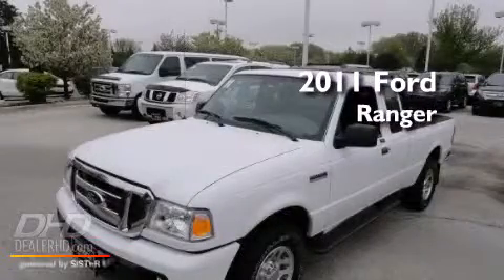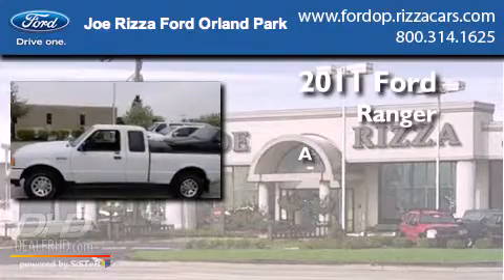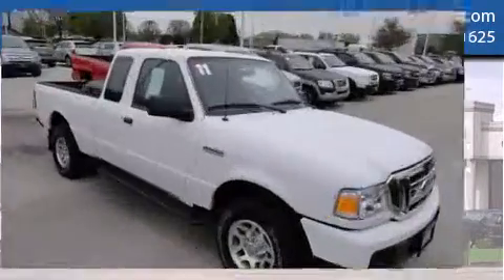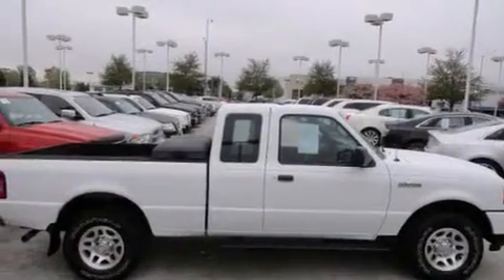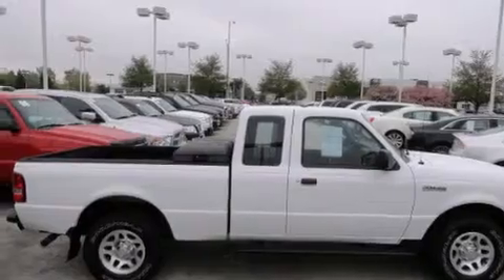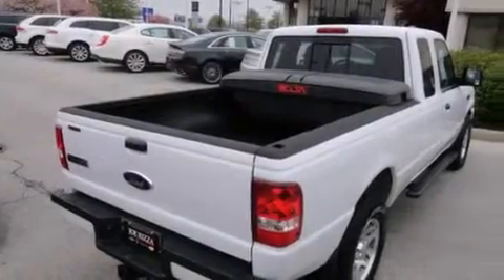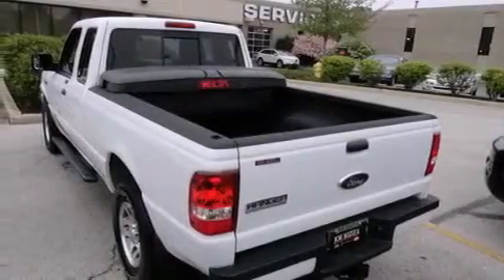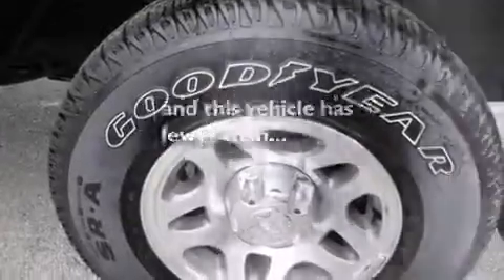2011 Ford Ranger Palos Park IL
We have been honored to serve the Orland Park IL area , we promise that your experience at our dealership will exceed your expectations ! Year : 2011 Make : Ford Model : Ranger Engine : 4.0 Trans . : Automatic With Overdrive Exterior : Oxford White Miles : 23,097 Interior : Medium Dark Flint Stock : NP4508A Joe Rizza Ford Orland Park 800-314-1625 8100 West 159th Street Orland Park , IL 60462